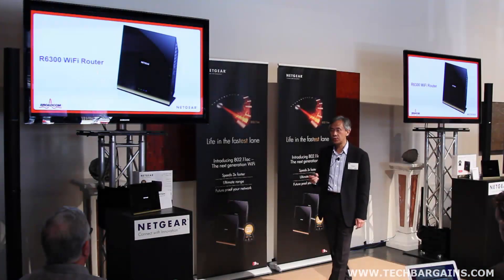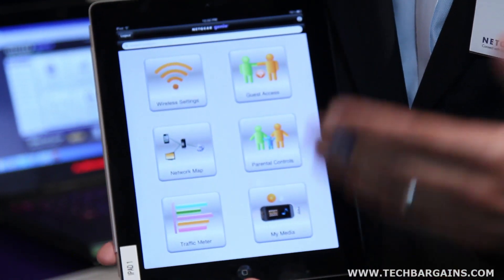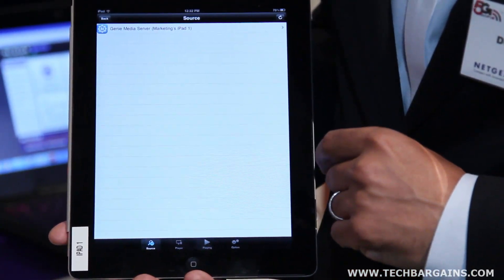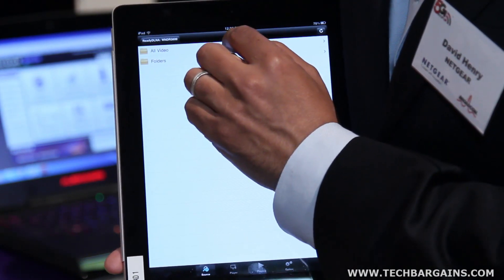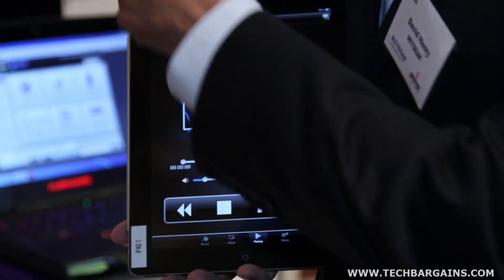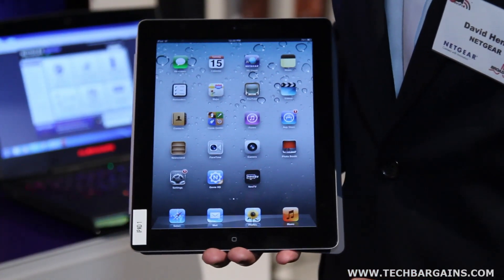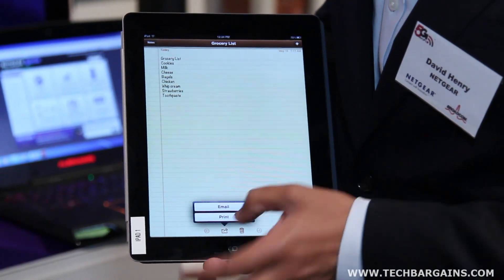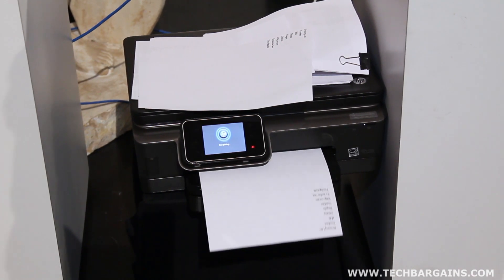NetGear Genie App Walkthrough (HD)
-- David Henry from NetGear walks through NetGear's Genie app for its new wireless router product line.